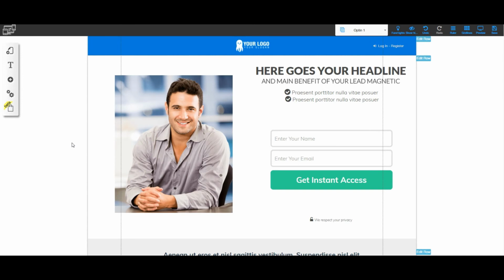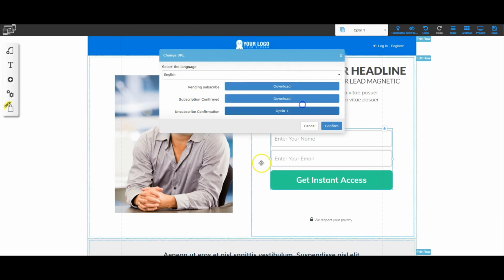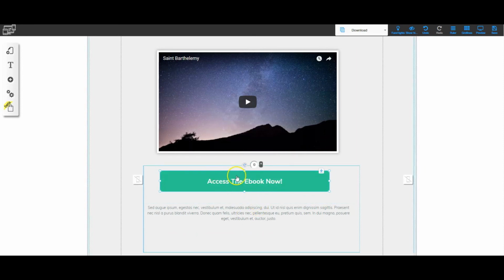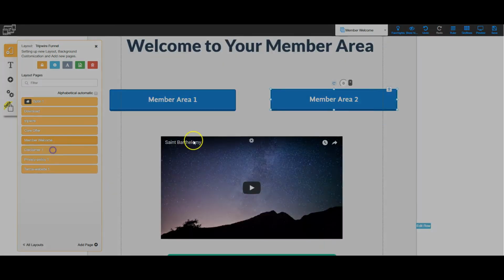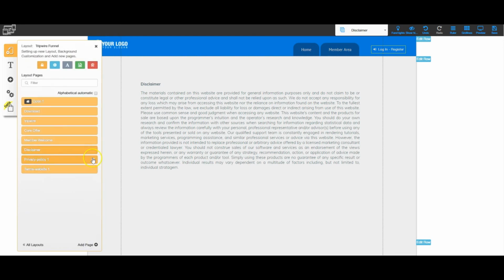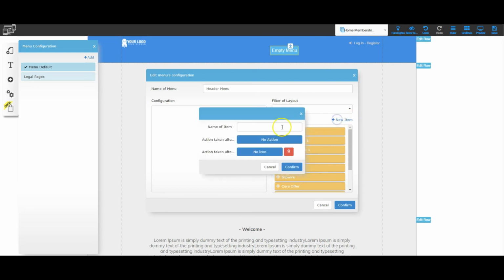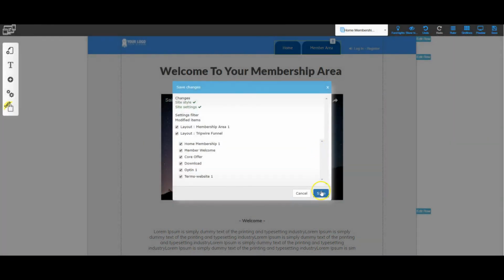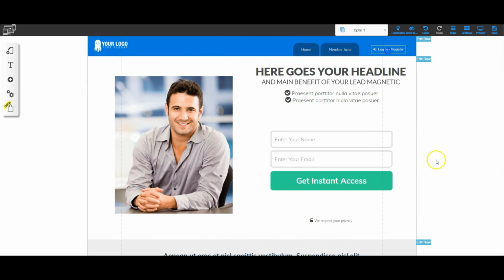Tripwire Funnel Part 10 Navigation